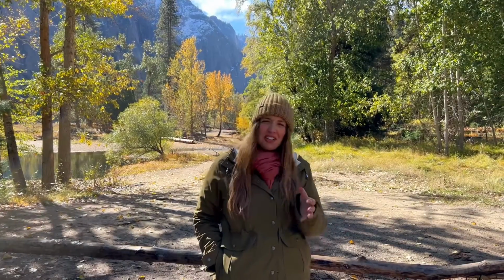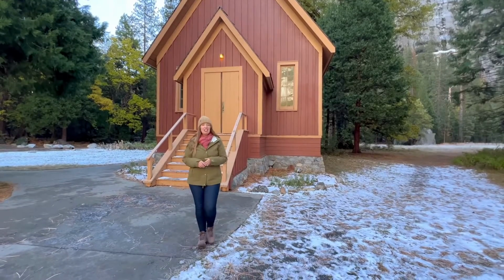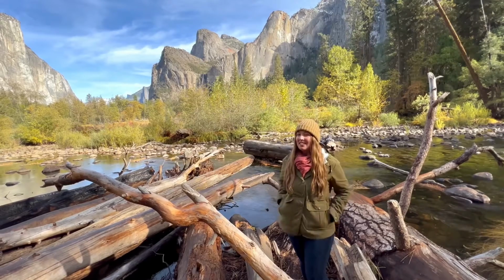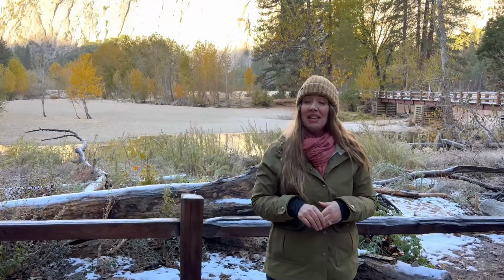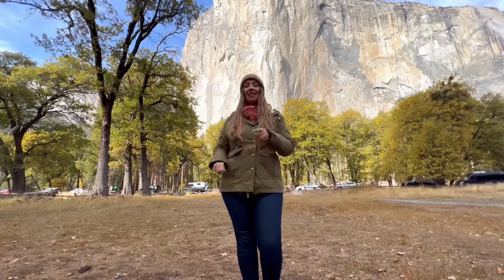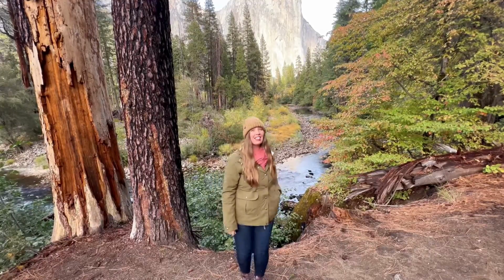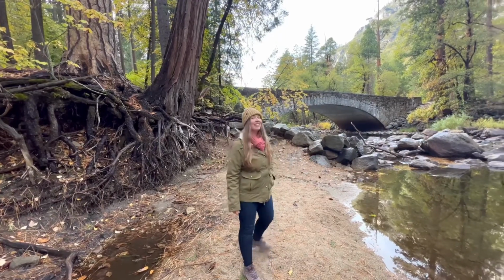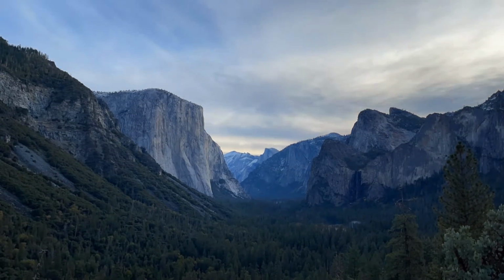221: YOSEMITE VALLEY Fall Color Travel Guide - TOP SPOTS to See Fall Foliage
In this week’s virtual travel guide, I’m excited to partner with Visit Yosemite | Madera County ( @VisitYosemiteMaderaCounty ) as I take you on a Yosemite road trip to see my TOP SPOTS for Fall colors in Yosemite Valley. Yosemite National Park typically peaks later than the Eastern Sierra Fall foliage, but late October is the perfect time to see the Autumn leaves pop with Fall colors along Southside Drive, Cooks Meadows, El Capitan Meadow, and Tunnel View.

Over the last month we’ve been exploring California’s incredible Eastern Sierra Autumn colors, and this week I want to take you into the heart of the Sierra Nevada Mountains to one of my favorite places in the world, which also happens to be a wonderful area to explore the Fall foliage. Yosemite National Park features all kinds of Fall colors, allowing different parts of the park to peak at different times. In the Yosemite Valley you’ll find big leaf maple, sugar maple, elm, dogwood, black cottonwood, and black oak, just to name a few...and if you’re looking for the classic quaking aspen, head up to Tioga Pass for some more vibrant Fall colors.

The BEST WAY to experience Fall colors in the Yosemite Valley is to hike the Valley Loop Trail. This 11-mile hike can be split up and accessed all through the valley as it meanders through the forest and meadows beside the Merced River. This trail is often blanketed with Fall leaves and is filled with views of many famous Yosemite points of interest, including Yosemite Falls, El Capitan, Bridalveil Fall, Three Brothers, Cathedral Rocks, Sentinel Rock, and Half Dome.

For more information on where to see the Fall colors in Yosemite, see my YOSEMITE VALLEY FALL VISITORS GUIDE at:

Consider stopping off to support the small businesses and local economies of the gateway communities surrounding the park. For great information on what to do inside Yosemite National Park and in Madera County directly to the south (along Highway 41), check out

Chapters:
0:00 Introduction
2:15 Southside Drive
2:56 Yosemite Valley Chapel
3:23 Valley View
4:13 Ahwahnee Hotel
5:34 Sentinel Bridge
6:34 Yosemite Valley Swinging  Bridge
7:23 Sentinel & Cooks Meadows
7:51 El Capitan Meadow
8:36 Northside Drive
9:00 Valley Loop Trail
11:27 Pohono Bridge
12:02 Yosemite Conservation Heritage Center
12:40 Horsetail Falls "Firefall"
FireFall Blogs
13:24 Tunnel View
13:48 Tioga Pass